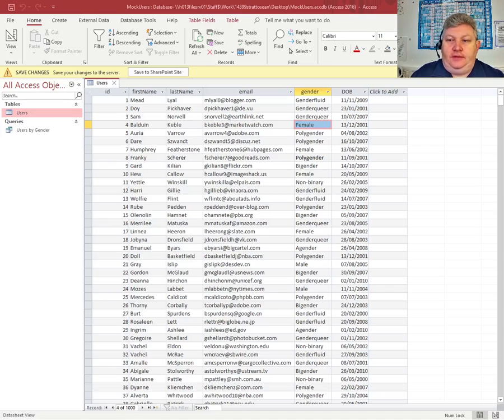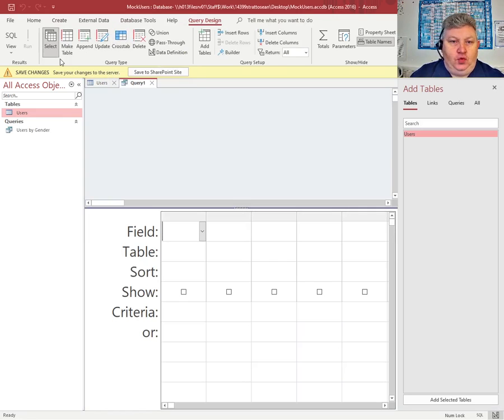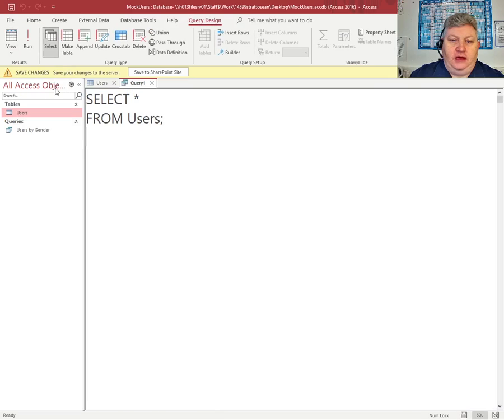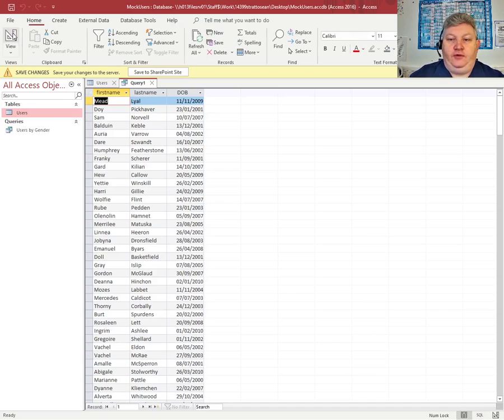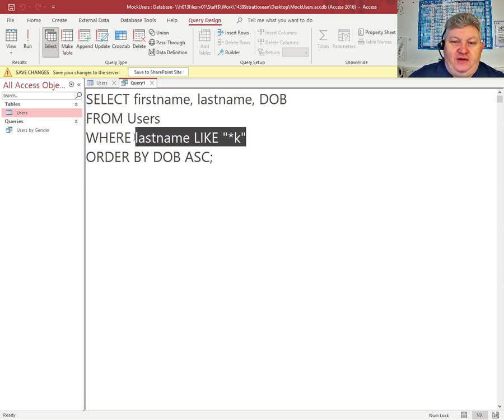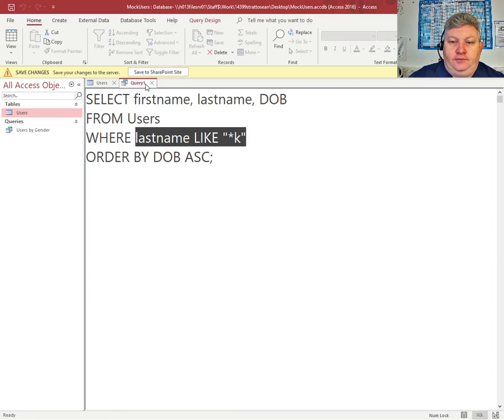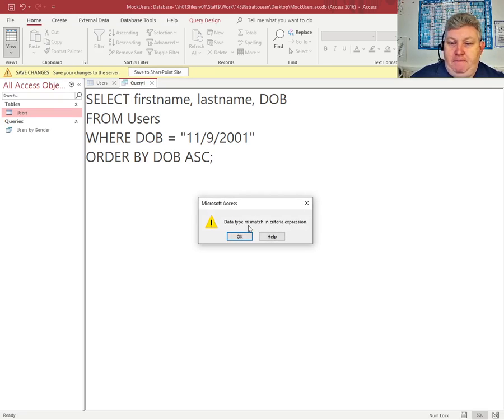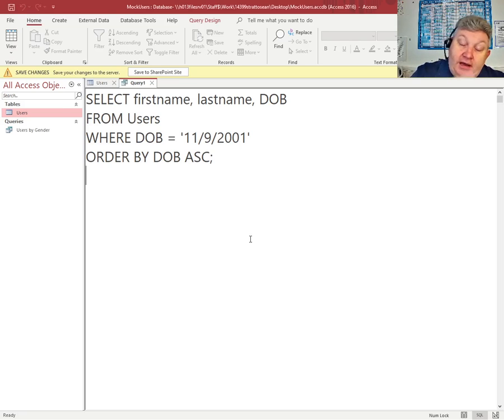Higher SQL SELECT with wildcards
SQA Higher Computing Science.
Using wildcards to search for information in MS Access.